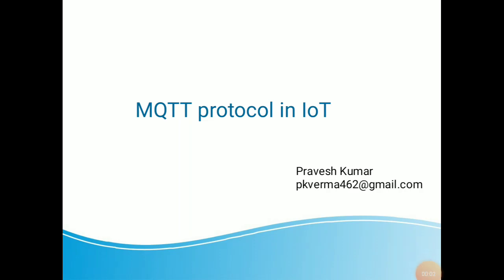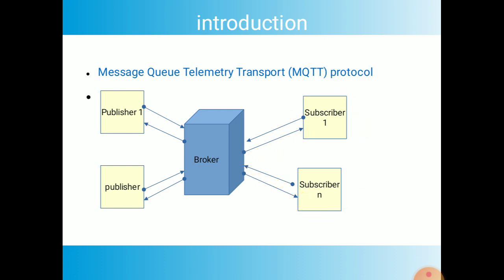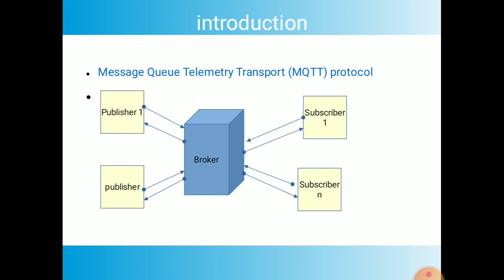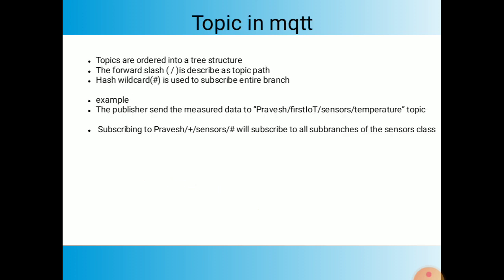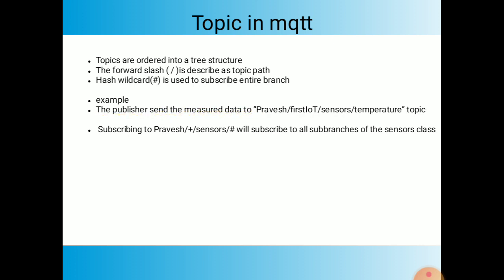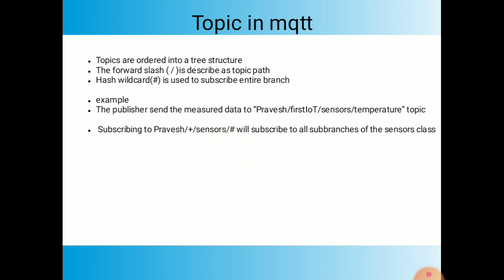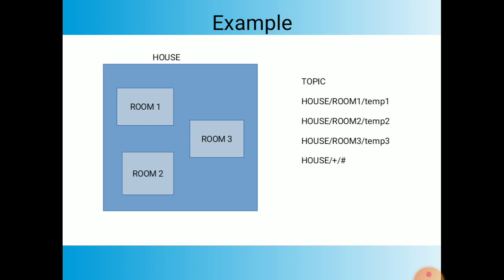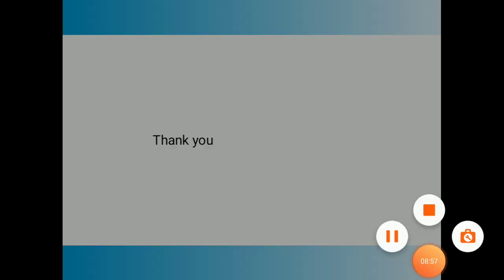MQTT protocol in IoT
Mqtt working , architecture and example is defined in easy way